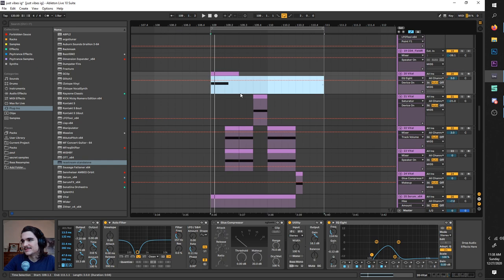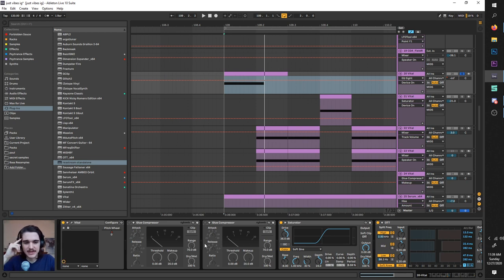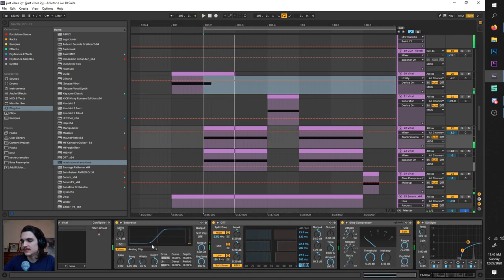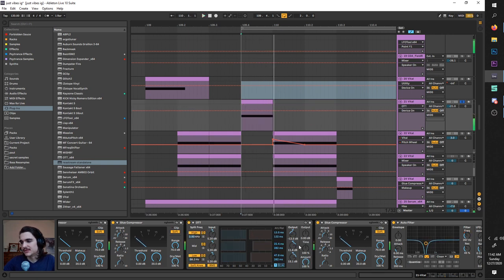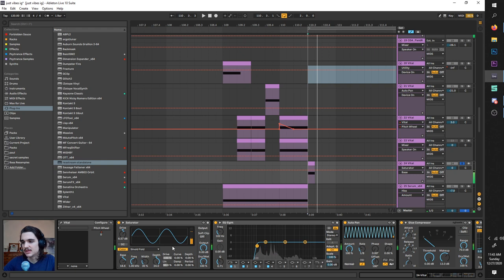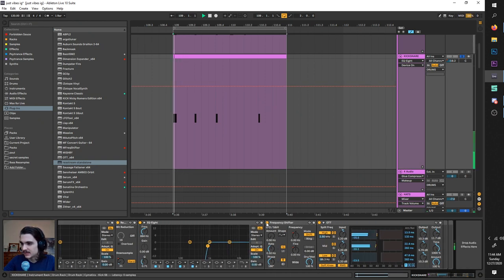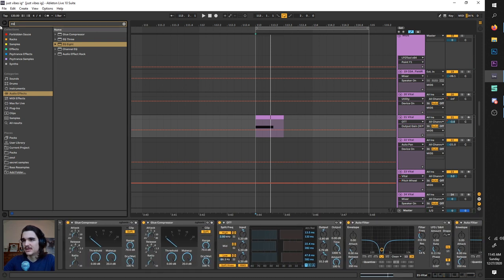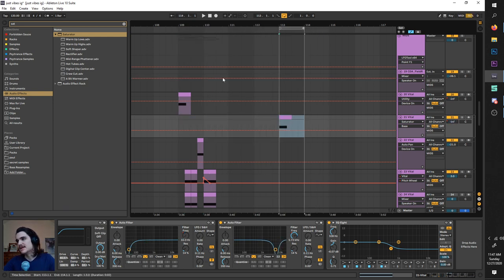Sine Compression Bass Sound Design like Charlesthefirst and Jade Cicada | Ableton Tutorial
Support me on Patreon to get access to all my video's presets, project files, and more In this sound design tutorial, I will be utilizing (mostly) Ableton stock plugins to create some of that FILTHY sine compression bass like Charlesthefirst and Jade Cicada, with processing going beyond two glue compressors and a notch filter.

As always, be sure to like if you enjoyed the video, comment your questions and suggestions, and subscribe and click the bell to stay up to date with future sound design tutorials :)